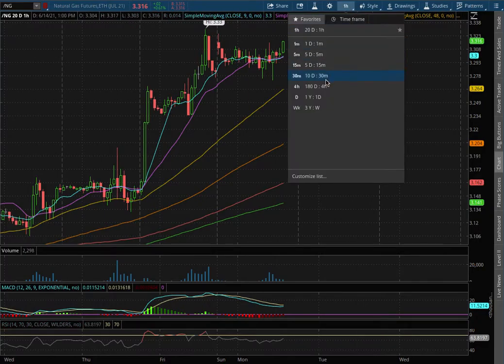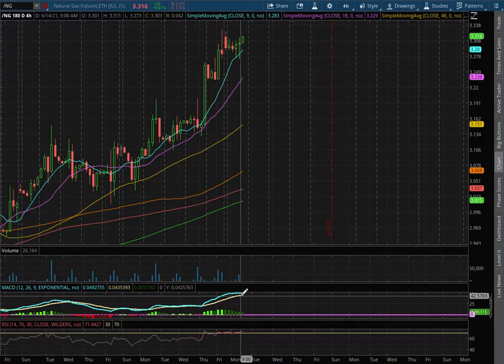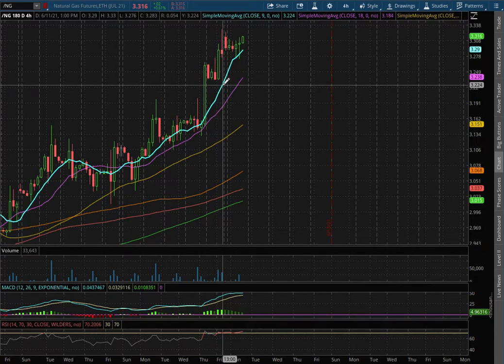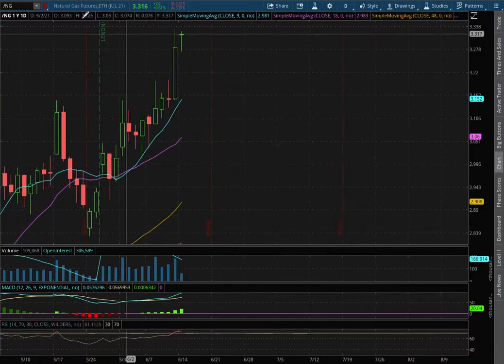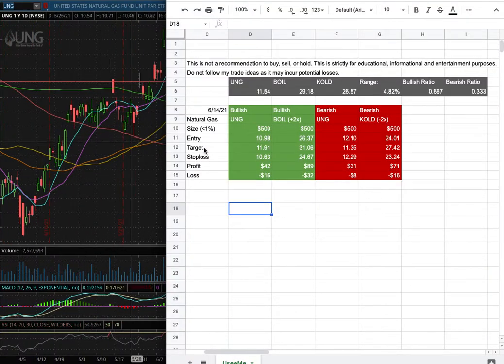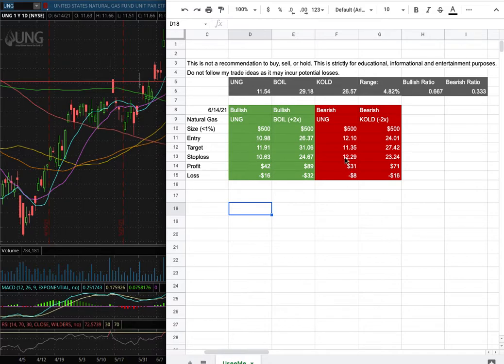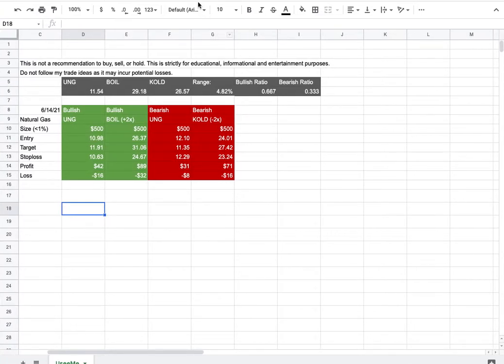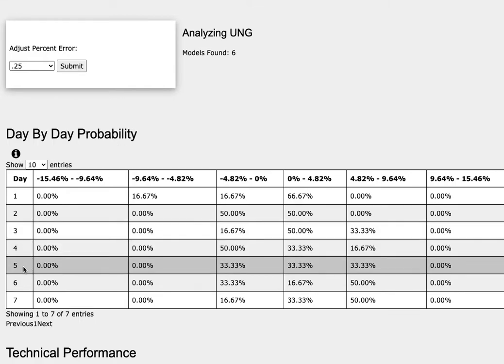Natural Gas (BOIL & KOLD) in 6/14/21 Technical Analysis, Forecast, and Trade Ideas